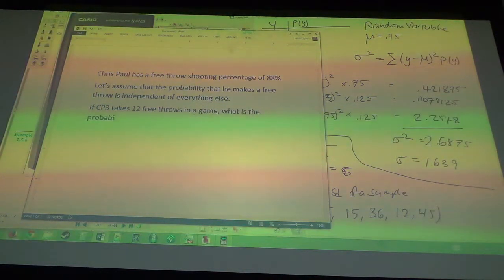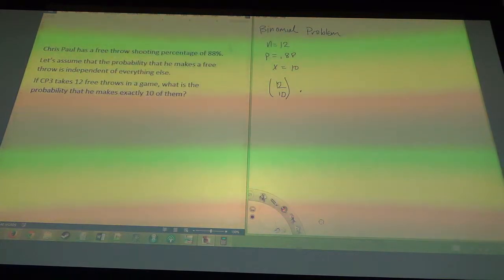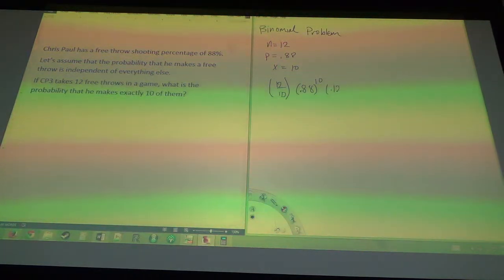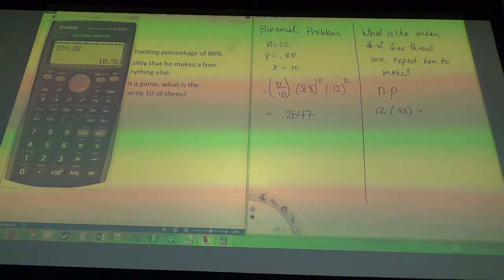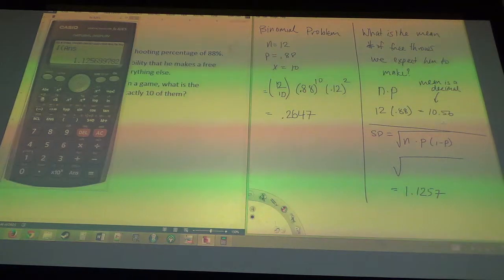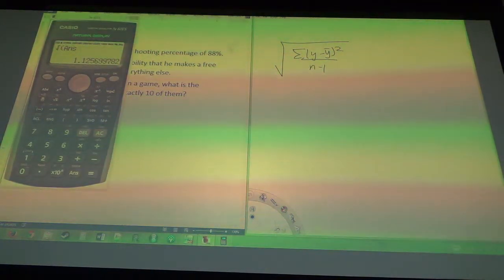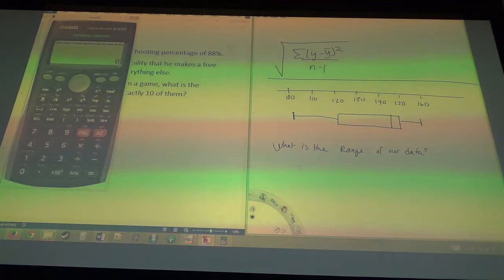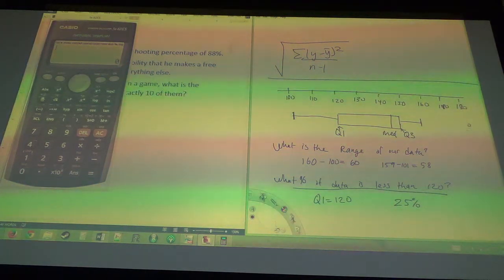Stats XL13 Lecture Feb 5, 2015 Part 4